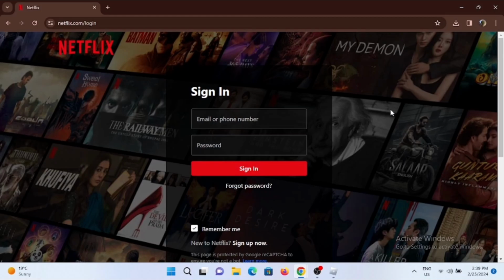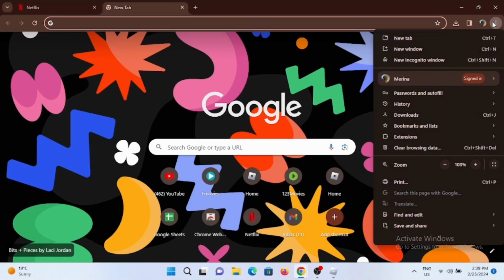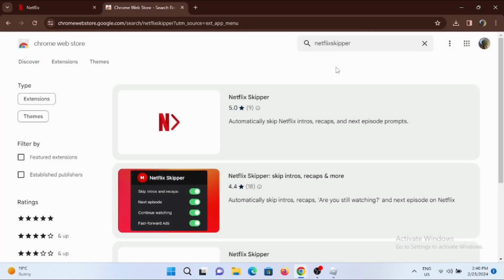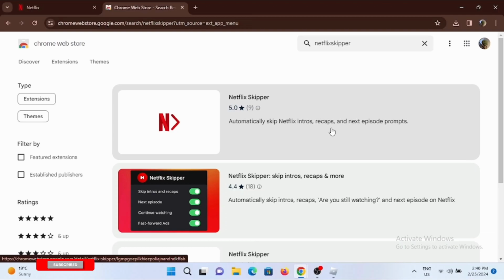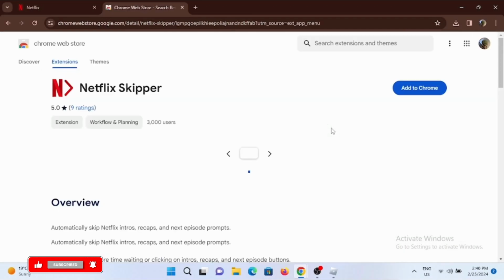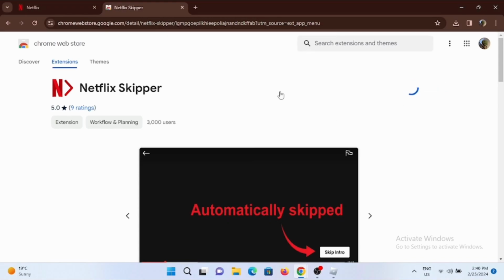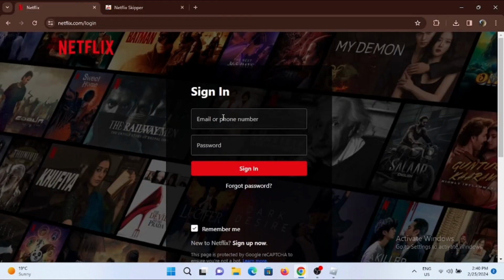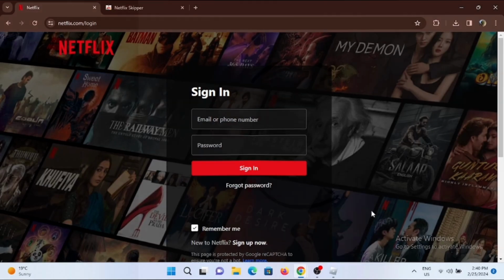How to Auto Skip Netflix Intro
Hey there! Ever wondered how to automatically skip the intros on Netflix? In this tutorial, I'll show you exactly how to do it. If you're tired of manually skipping intros every time you watch your favorite series, you're in luck. Let me guide you through the process of setting up auto-skip for Netflix intros, making your binge-watching experience even smoother. Let's dive in!

Timestamps:

0:00 - Introduction: Making Netflix Binge-Watching Even Easier
0:10 - How Do I Set Up Auto-Skip for Netflix Intros?
0:20 - Step-by-Step Guide: Automating Intro Skips on Netflix